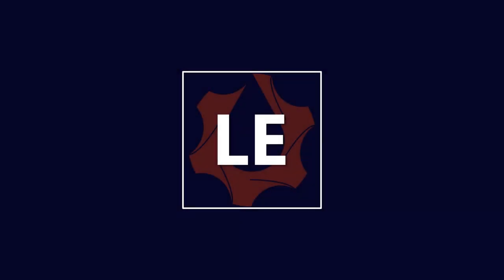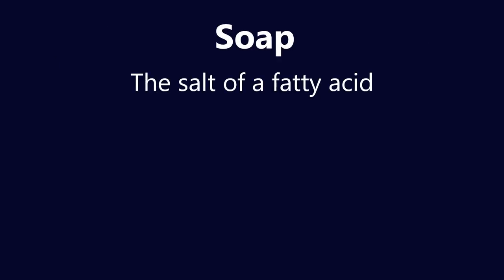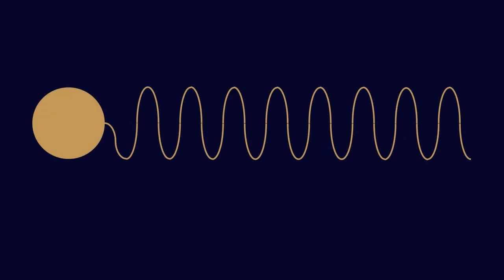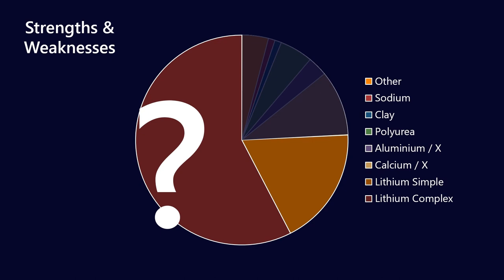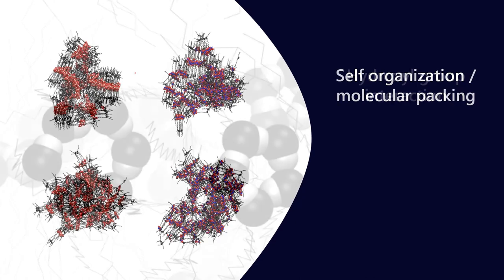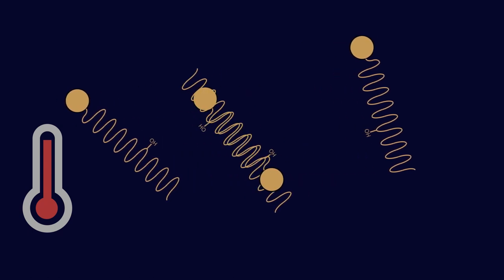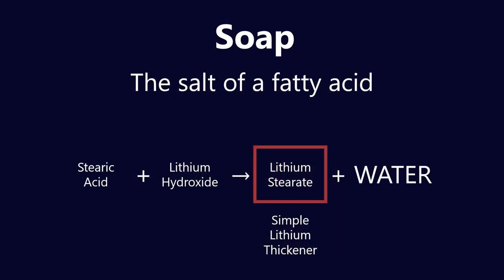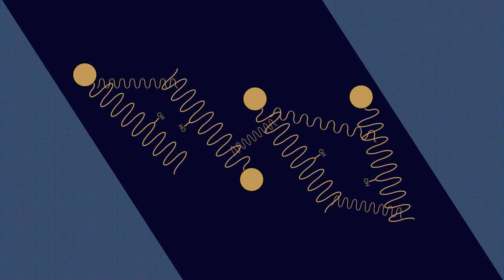Why lithium or lithium complex grease?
Lithium greases make up over 75% of all manufactured thickeners - it now dominates the industrial grease and automotive grease market. What is it about Lithium specifically that makes it so special? In this video, we look at the chemistry of turning a metal hydroxide into a lithium soap, and  how complexing agents make a lithium complex more shear stable and able to perform at high operating temperatures than a simple lithium grease.